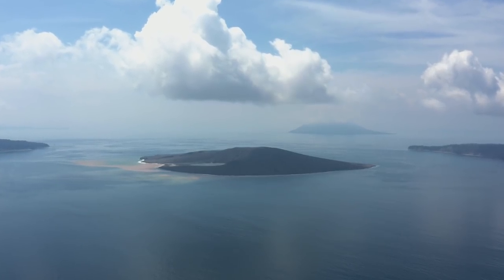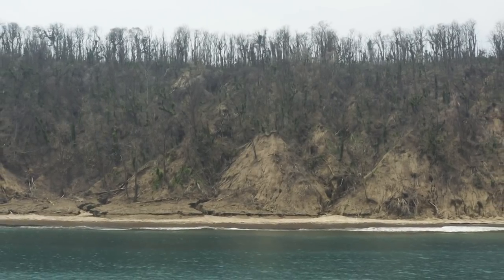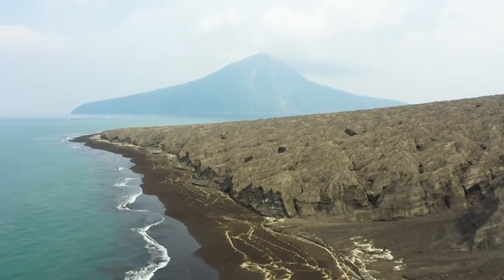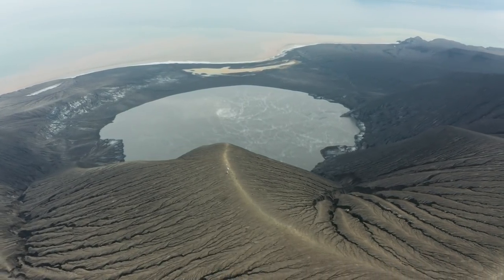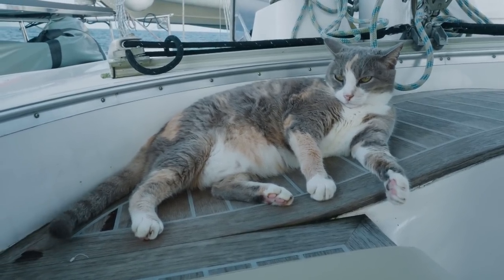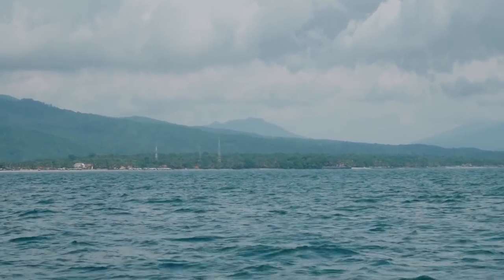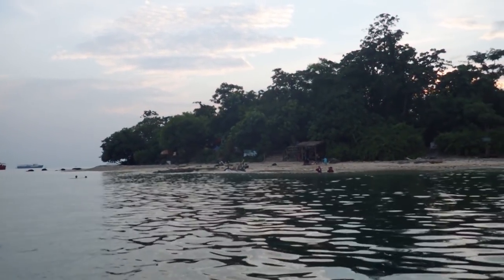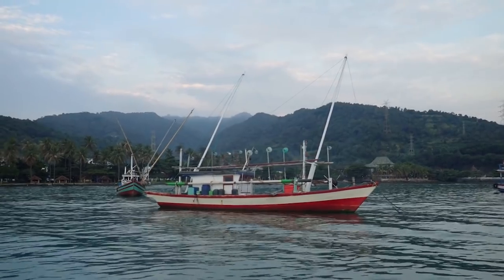Where's the scariest place YOU'VE sailed to? | KRAKATOA Pt 2 - Sailing Ep 162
We anchored a mile from the smouldering remains of Anak Krakatoa. And one of us walked across the black sand to the lava flow of the recently decimated volcano.

In December 2018 Anak Krakatau, after erupting for months, boomed out one last explosion before crashing beneath the waves. The resulting tsunami destroyed much of the coast of Java, killing over 1000 people.  When we arrived a few months later, the caldera (now at sea-level) was still bubbling and smoking, spewing out pumice, lava and chemicals into the sea.

Krakatoa, aka "Krakatau":
1. Krakatoa erupted in 1883 with the explosive force of 200 megatons of TNT. (nearly ten thousand times bigger than the bomb which devastated Hiroshima).
2. Shockwaves went round the planet 7 times, and it was heard as far away as Perth, Australia.
3. A cloud of gas and debris shot 15 miles into the air, blanking out the sun for three days.
4. A devastating tsunami, 120 feet high, destroyed neighbouring islands and coasts.
5. In 1927 Krakatoa woke up. A new cone appeared above sea level, grew into a small island, and was named Anak Krakatoa, or "Child of Krakatoa".

It's not over yet.

Peace and fair winds
Liz, Jamie and Millie ❤️
🤟SUPPORT US & JOIN OUR ROLL CALL!

FTB E-BOOKS:
▪️HOW TO BECOME A LIVEABOARD CRUISER!
▪️HOW TO BUY A BOAT!

OUR GEAR
▪️Panasonic GH5
▪️MAIN VIDEO CAMERA LENS - Olympus Zuiko 12mm prime
▪️4K DRONE - DJi Mavic Pro
▪️EXTERNAL CAMERA MIC - Rode VideoMic Pro
▪️CAMERA MIC - Rode Video Micro Compact
▪️EXTERNAL FIELD MIC - Roland R-05
▪️EXTERNAL FIELD MIC - Zoom H1
▪️WATERPROOF CAMERA - Olympus Tough TG5
▪️MAIN 4K SPORTS CAMERA - GoPro Hero 7
▪️SECONDARY 4K SPORTS CAMERA - SJCAM 5000X
▪️360 camera - Insta360
▪️4K CAMCORDER - Sony AX53
▪️(Olympus OMD EM-5 Mk2 OLD VIDEO CAMERA - Eps:1-67)
▪️EDITING SOFTWARE - Adobe Premiere Pro CC

APP: 'On Course' by Marine Traffic